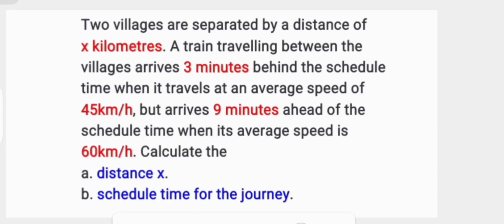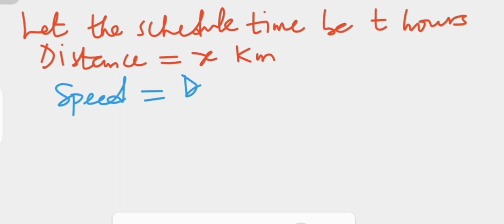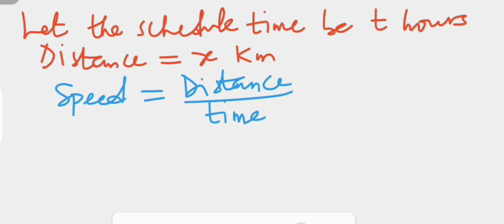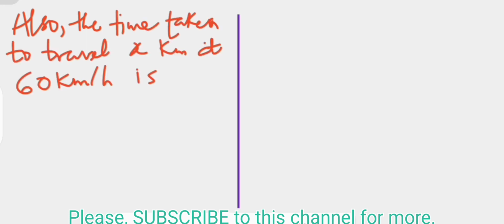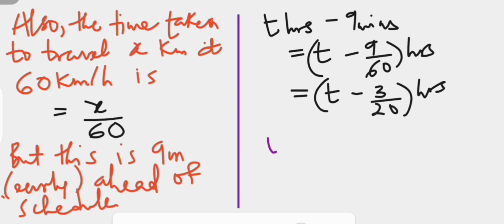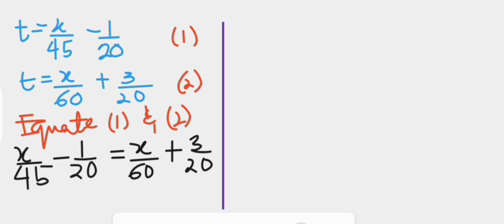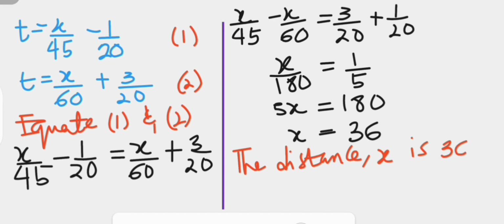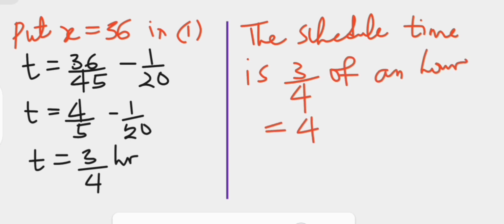Simultaneous Linear Equations | Practical Problems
From a practical problem (word problem) on speed, distance and time to simultaneous linear equations! Watch the solution to this maths question in this maths tutorial.